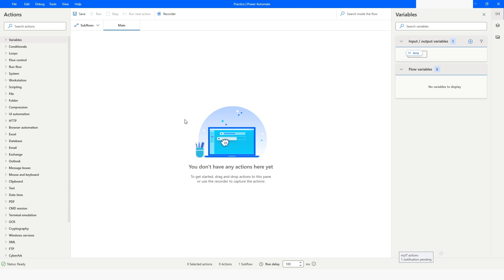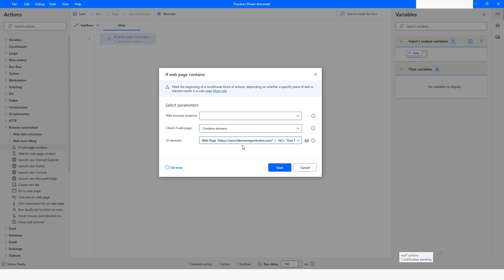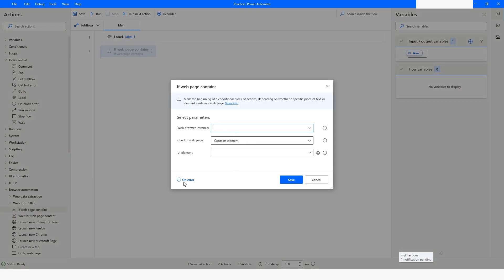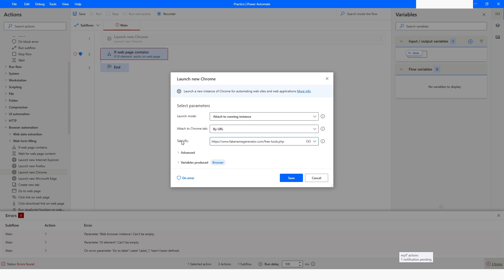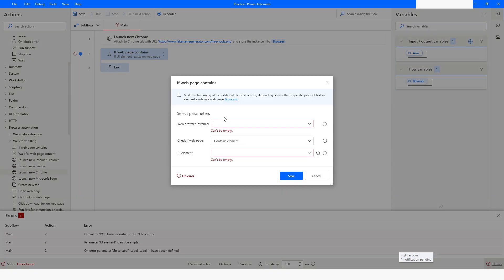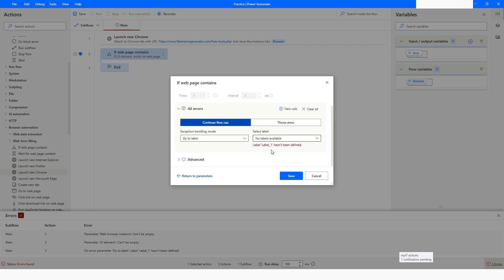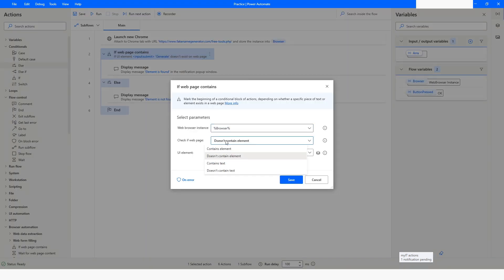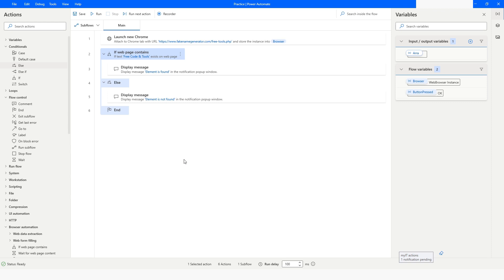If Web Page Contains Action In Power Automate Desktop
In this Video, you will learn about how to use "If Web Page Contains" action In Power Automate Desktop. Please watch this video till the end to understand it complete.